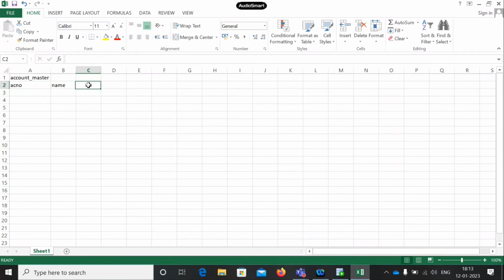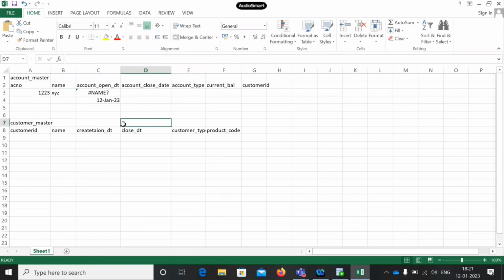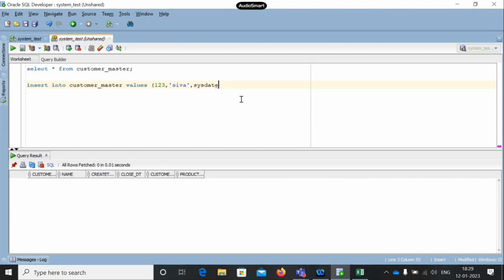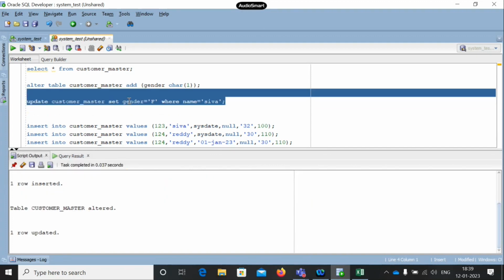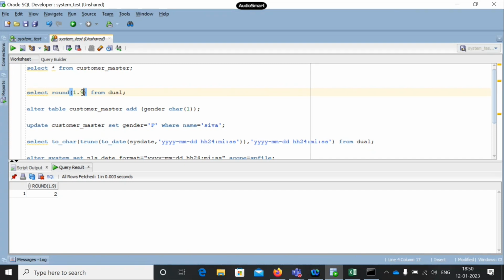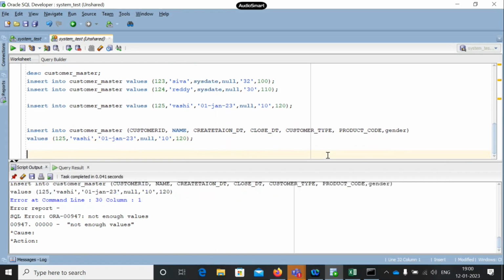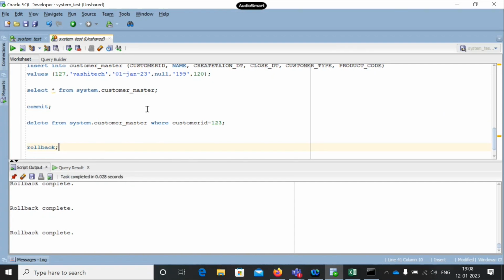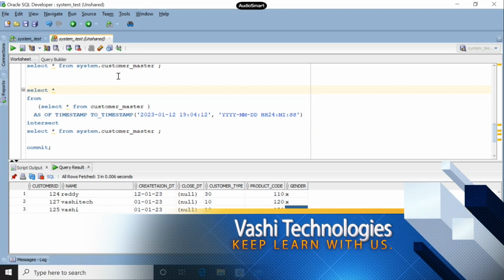SQL II Alter table II How to set nls_date_foramte in oracle? II Update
How to set nls_date_foramte in oracle?
Vashi technologies
sql realtime projescts
create a table
operators in sql
sql functions

SQL Interview Questions: Expert Tips and Sample Answers